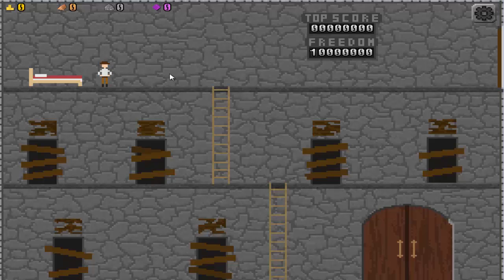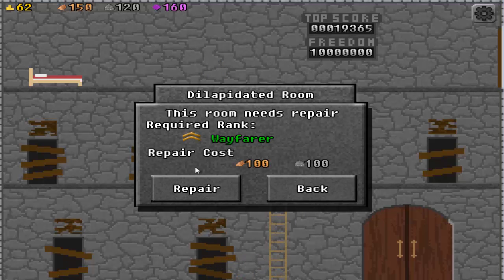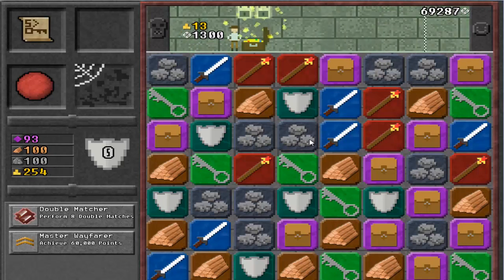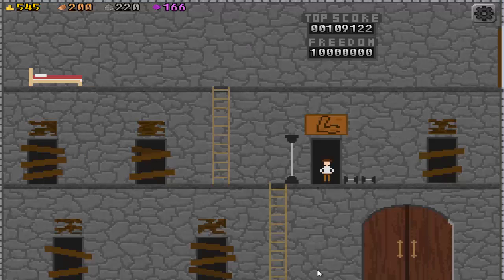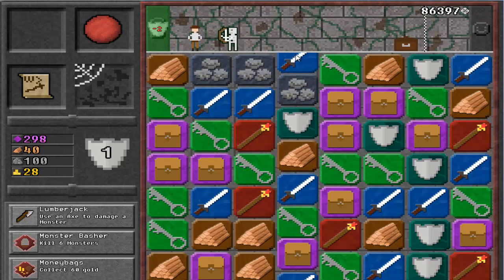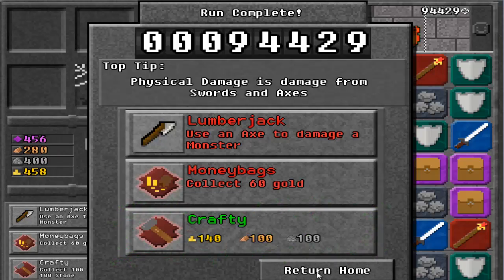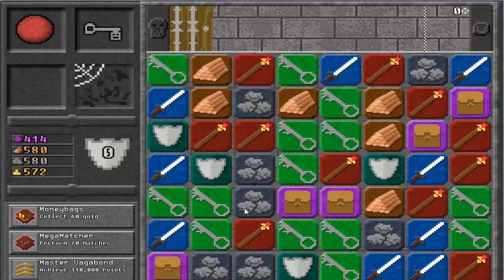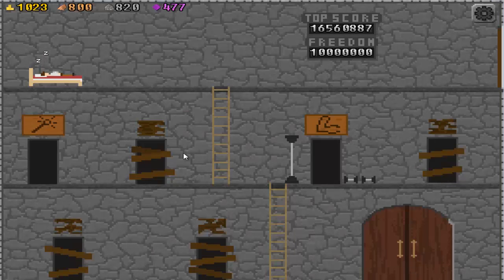(10,000,000 Episode 1) Depths of a Castle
Got the game for a dollar on a sale and I've heard of it before and knew it was a pretty cool game so I got it and this was the result of it... Hope you enjoy it!